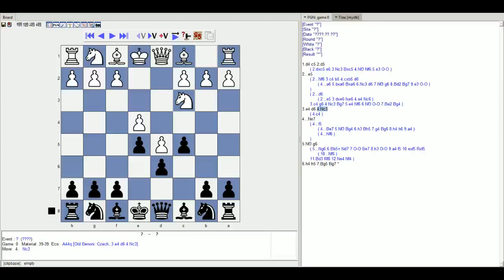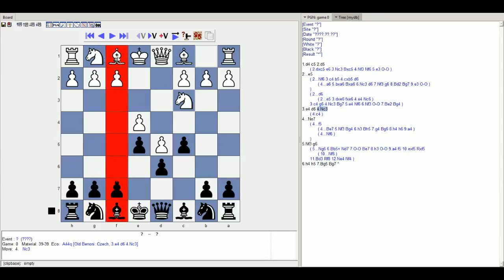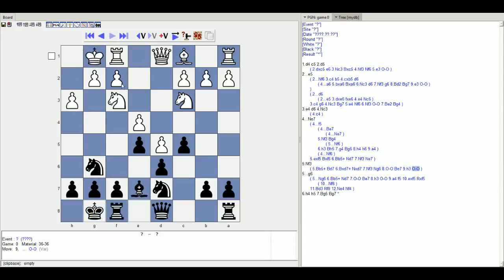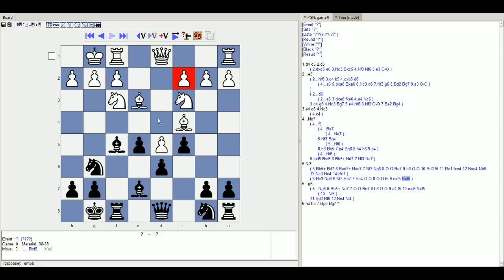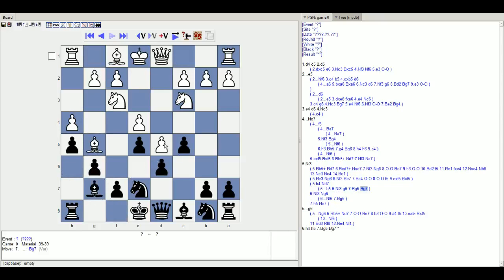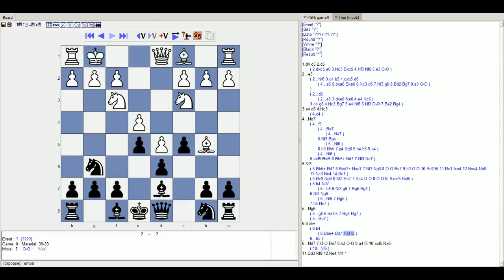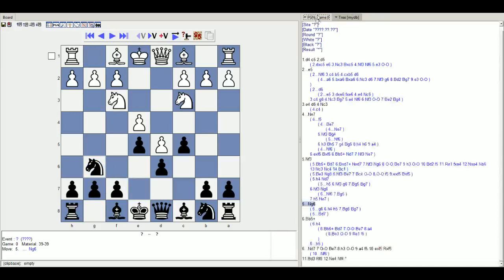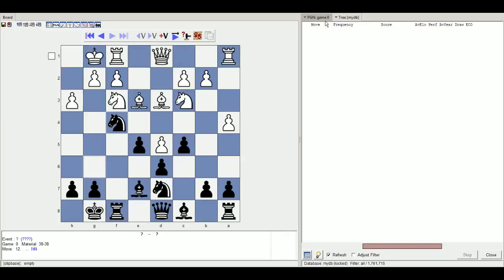Playing In the Opening: A New Take On The Old Benoni!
Sorry if this video isn't very good or I am not explaining enough I was very tired when I made it and just needed a break from my studies.   I tried to give a rough idea of how to come up with your own openings over the board by creating a completely unplayed position based on a few rough ideas.  The position itself actually turned out to be quite intriguing and I may do a future video detailing the most standard ways of playing the Old Benoni as I am going to be adding it to my own opening repertoire soon.

If you have any suggestions for video topics, comments on any of my videos, have a game you want analyzed, or just want to call me an asshole feel free to email me at BossKChess(at)gmail(dot)com